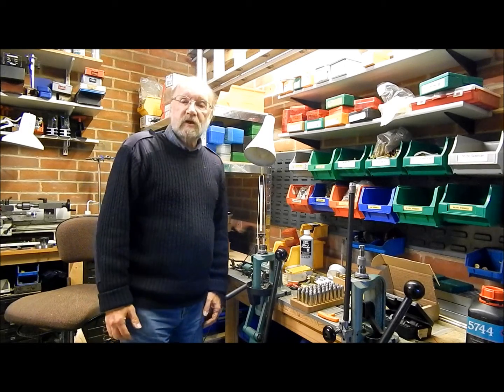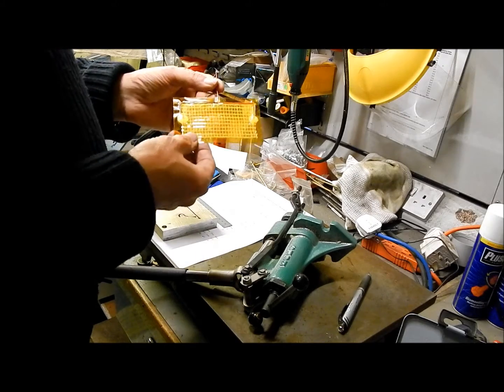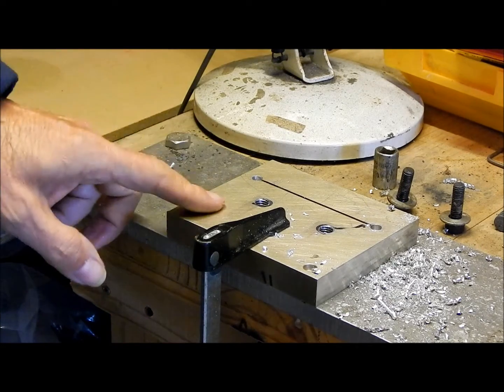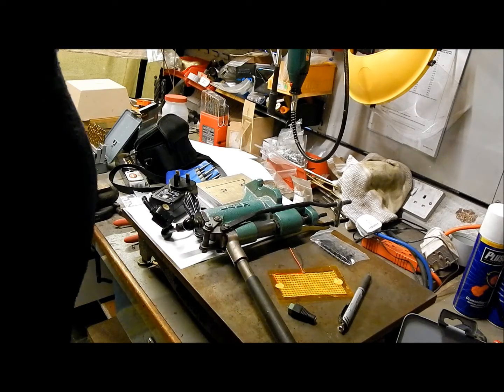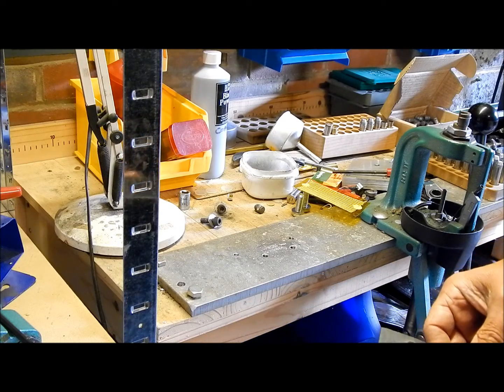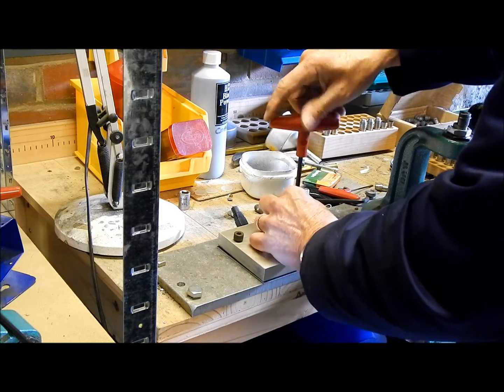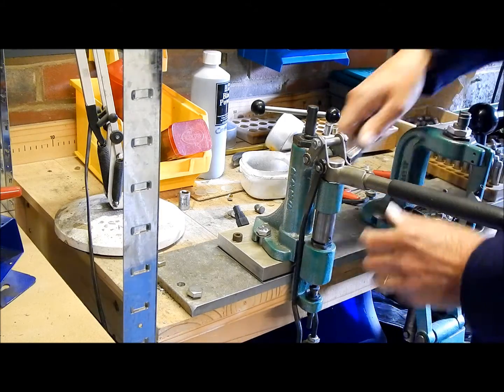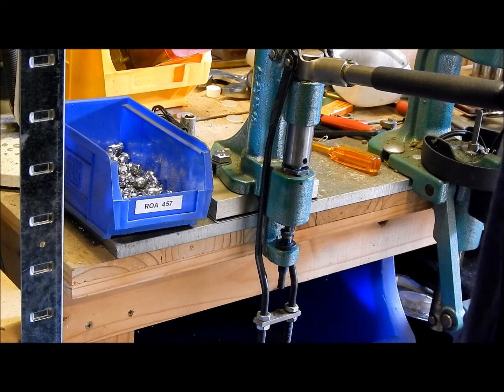Making a low cost Lubrisizer Heater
An electric heater to aid the flow of lube in cold conditions